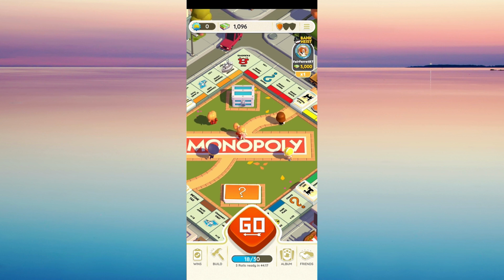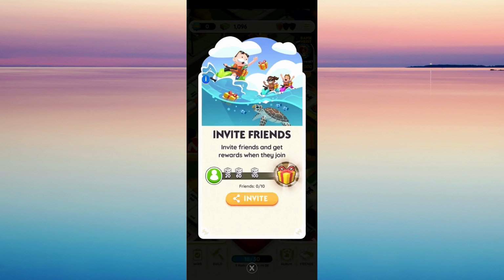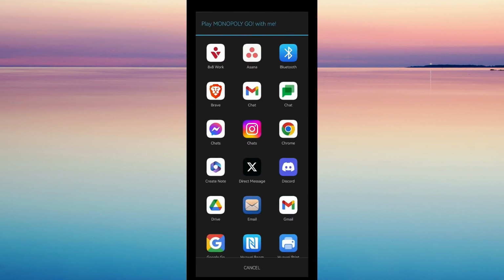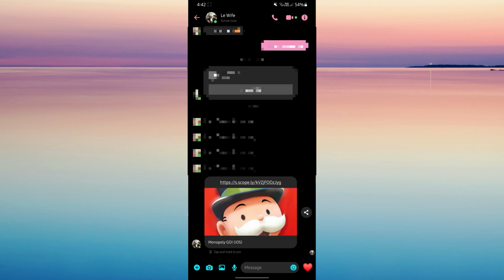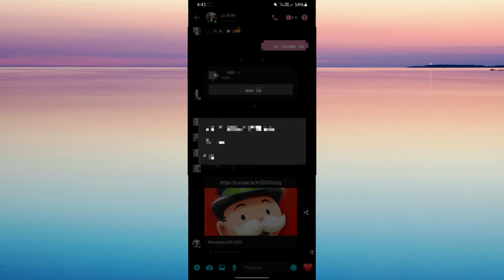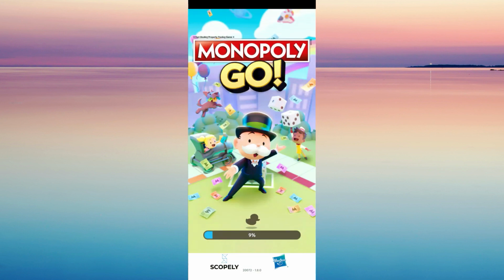How To Send Friend Invitation in Monopoly Go (easy)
How To Send Friend Invitation in Monopoly Go